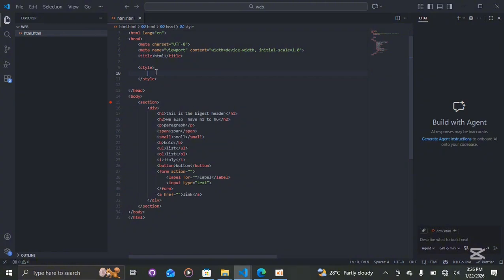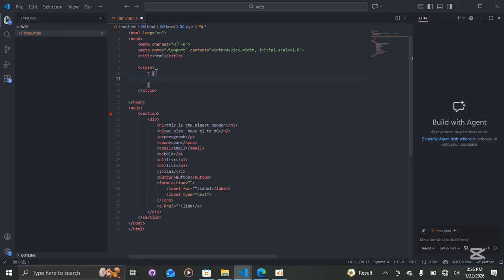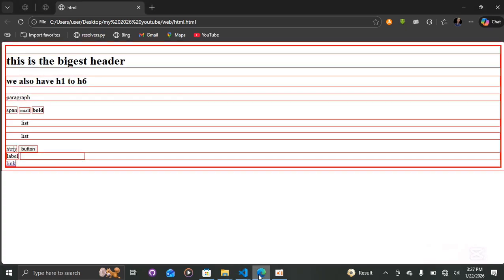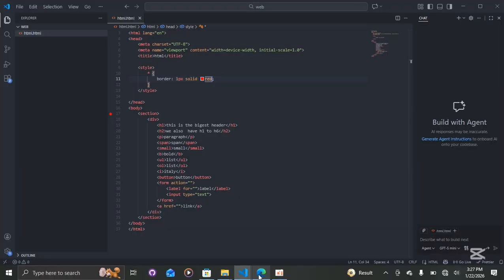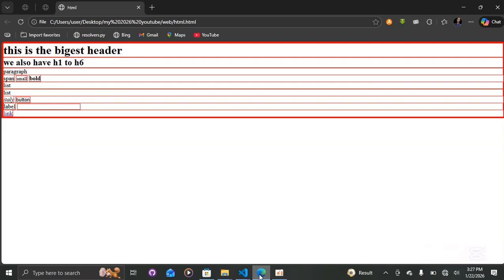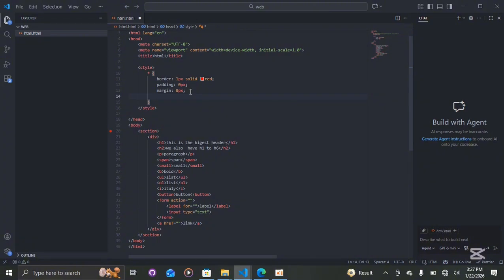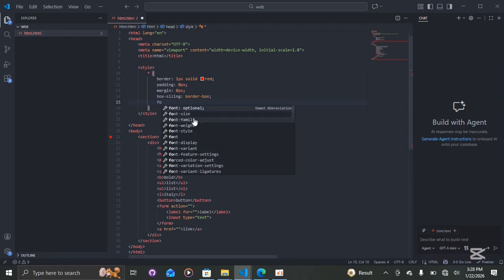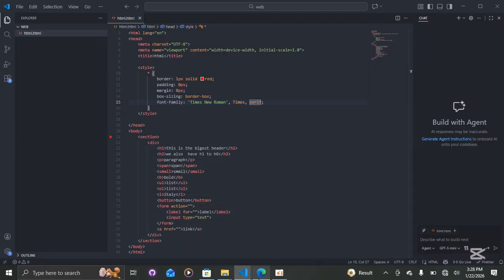Universal Selector in CSS Practical Tutorial for Beginners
In this video, you’ll learn how to use the CSS Universal Selector (*) in a practical way. The universal selector is one of the most powerful CSS tools for styling all elements on a webpage at once. I’ll walk you through real examples, explain how it works, and show when and why to use it in modern web design.

Whether you're a beginner learning CSS or brushing up your front-end development skills, this tutorial will help you understand global styling techniques clearly and simply.

📌 In this video, you’ll learn:
What the CSS Universal Selector (*) is
How to apply global styles using the universal selector

💻 Perfect for beginners in HTML & CSS
🚀 Improve your web design skills step-by-step